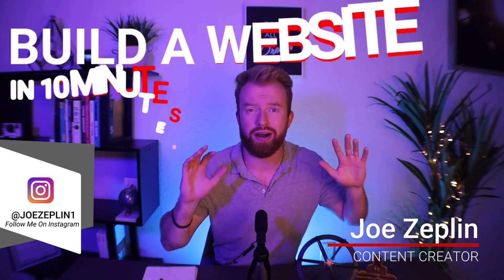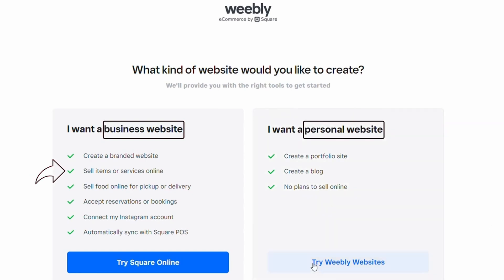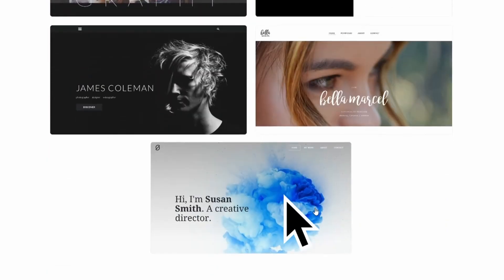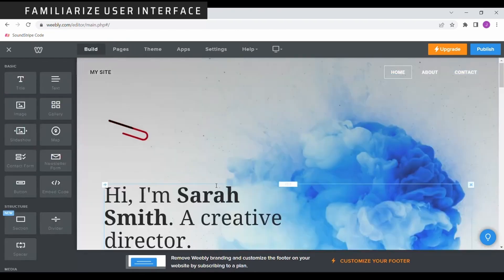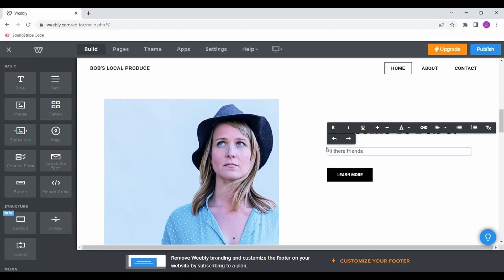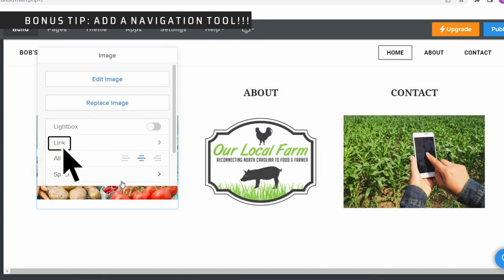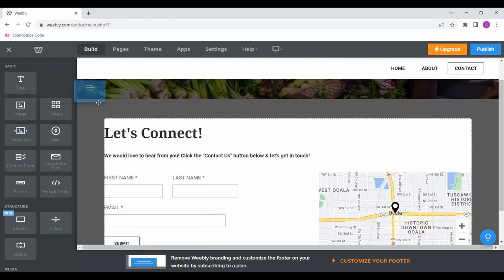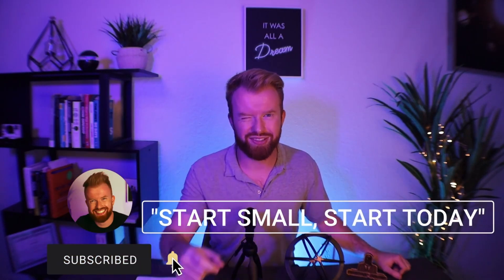Build A Website in 10 Minutes | Step-by-Step Weebly | 2026 Tutorial for Beginners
In this video, I'll show you how to create a free domain, the difference between websites and online stores, how to use a website theme generator, and an overall beginners tutorial for Weebly.

About:
A easy tutorial on how to create a free Squarespace website in only 10 minutes. We'll use this free website builder to design a free website, use the best Weebly templates, and review Weebly's Squarespace.